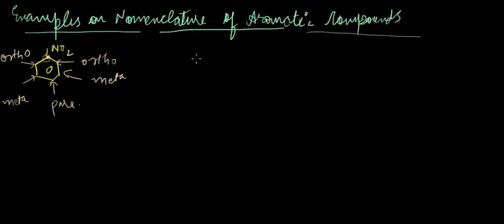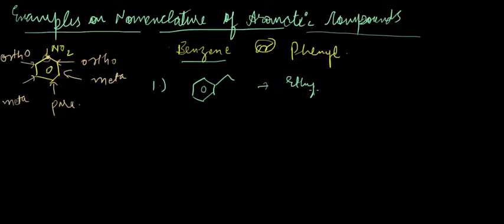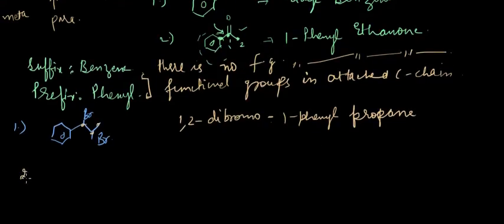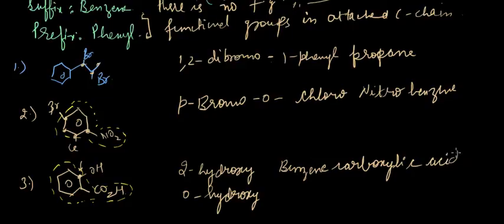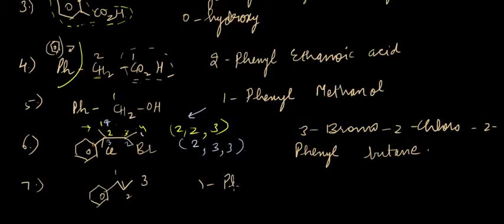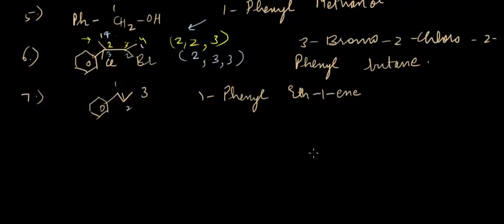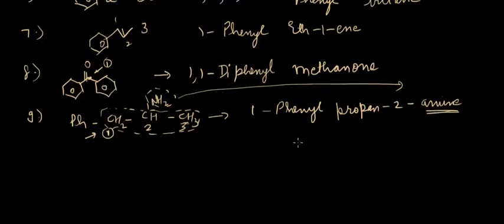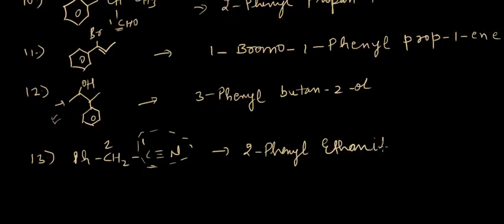39. Practice on Nomenclature of Aromatic Compounds